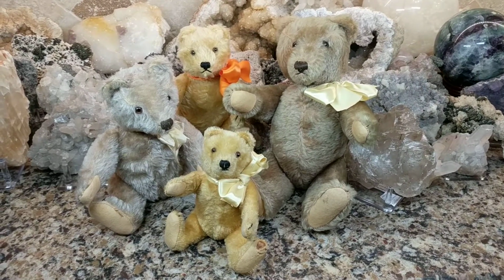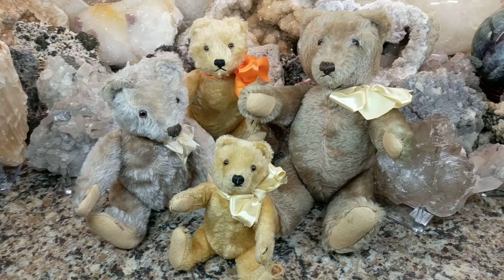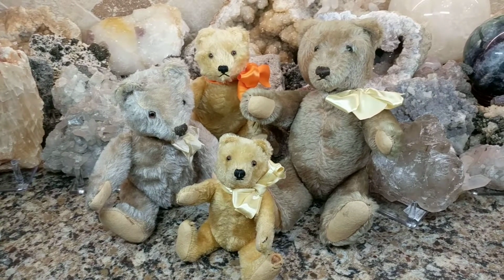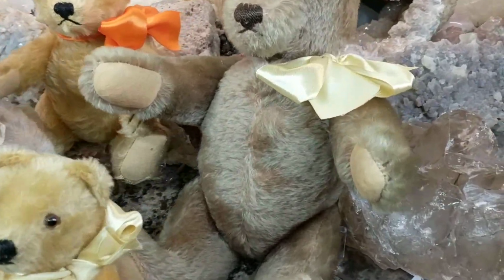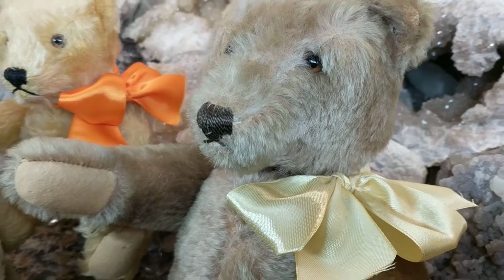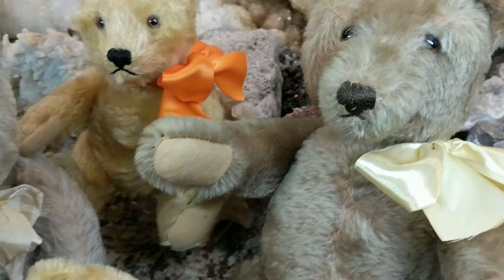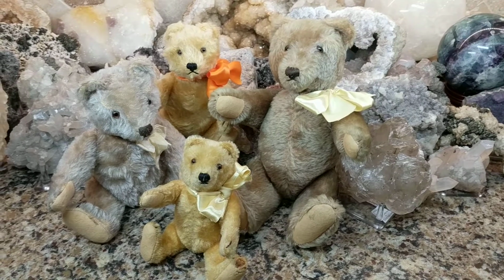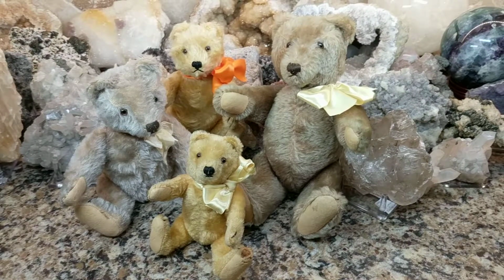Vintage 1949 Steiff Mohair Original Teddy Bears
These antique Steiff bears are generally cold pre war Steiff teddy bears. These bears are in the style of pre-war design which was originally made in 1934 to 1943 and is often referred to as a double squeaker Steiff bear.

This design of bear was also made briefly after world War in 1949 before being replaced by the modern short paw version we see today.

All four of these teddy bears have double squeakers inside their torso. From what I've read the versions from the 1950s to the 1960s had only one squeaker their tummy.

This feature helps me date these bears although I am not an expert.